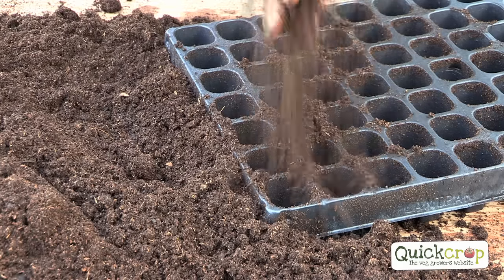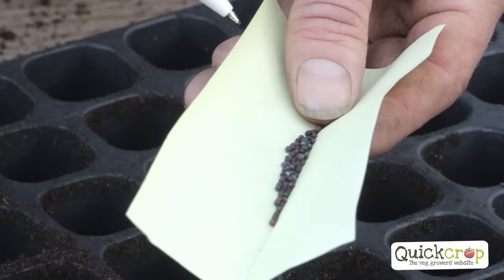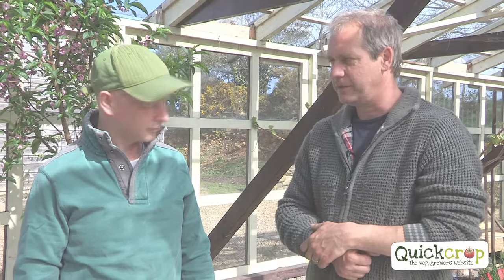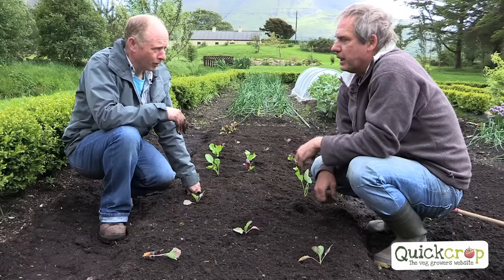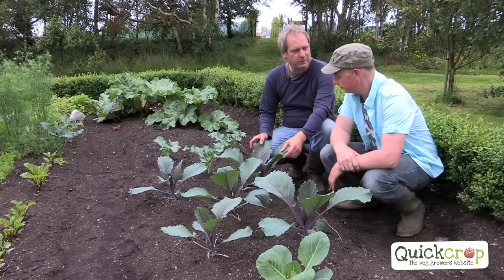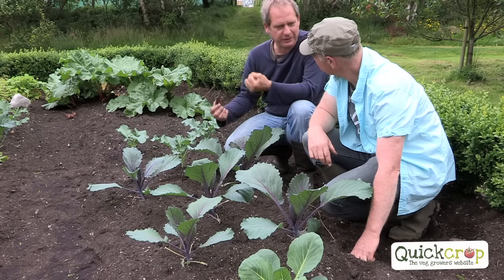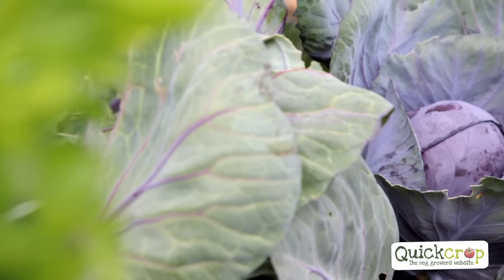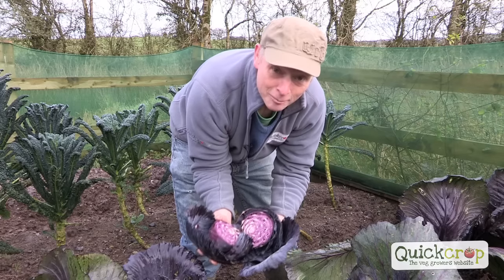How to Grow Cabbage - A Step by Step Guide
Learn how to grow cabbage with this handy step by step video tutorial from Quickcrop and expert vegetable grower Klaus Laitenberger